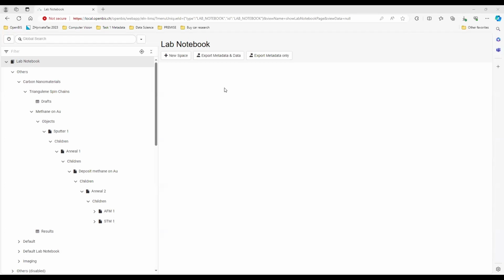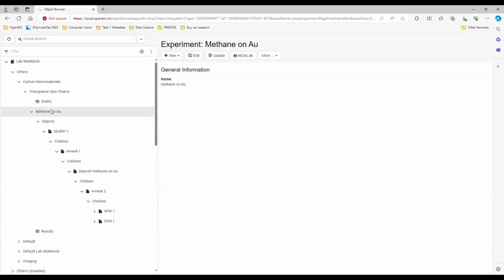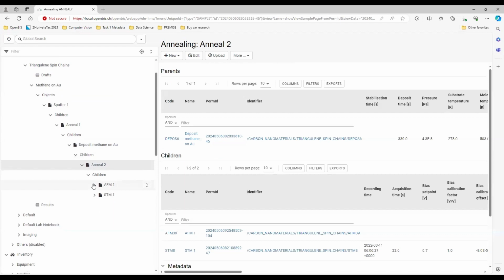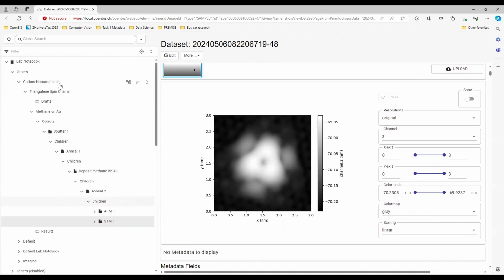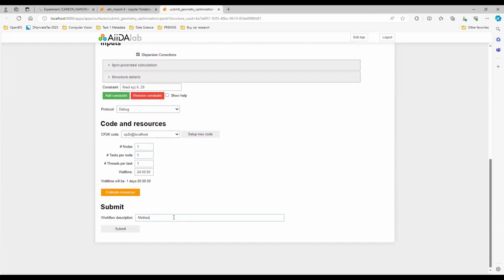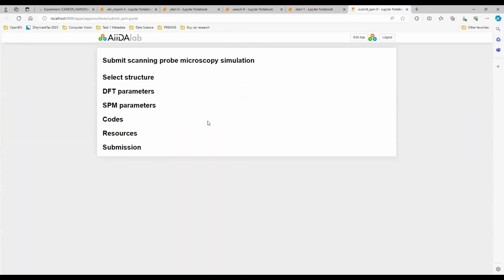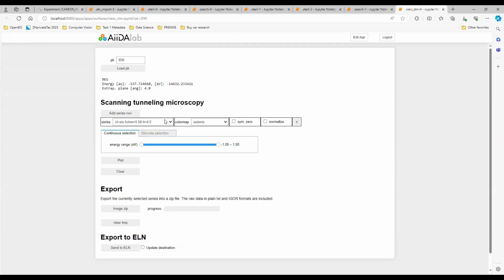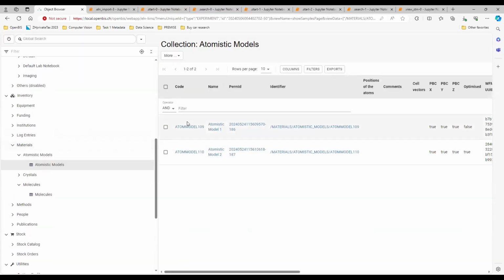openbis-AiiDAlab interoperability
This video demonstrates the current state of open data interoperability between the openBIS electronic lab notebook (ELN) and the AiiDAlab GUI companion to the AiiDA workflow management system (WFMS). The interoperability demo stresses the use of the newly defined metadata schema for microscopy and spectroscopy developed in PREMISE.